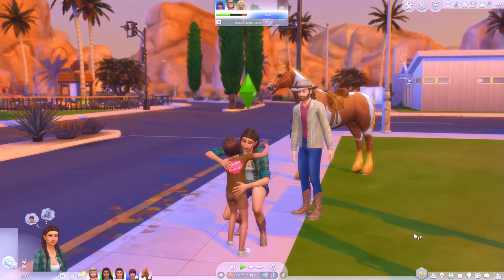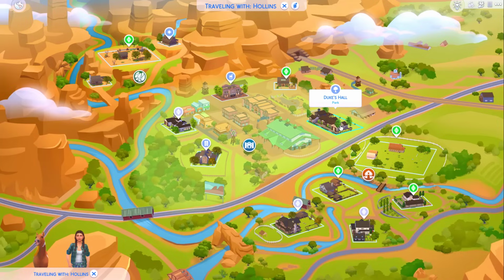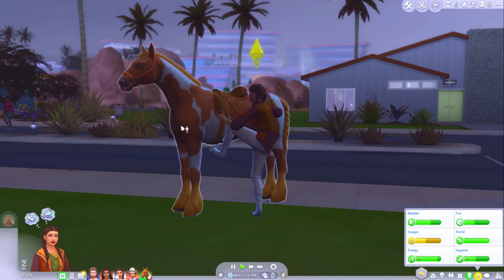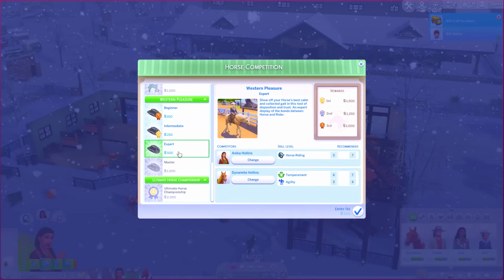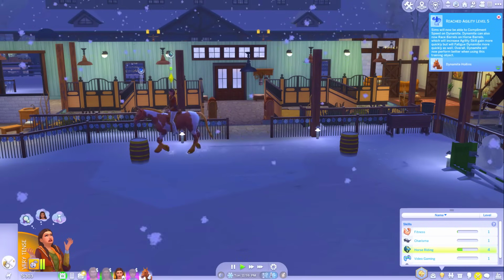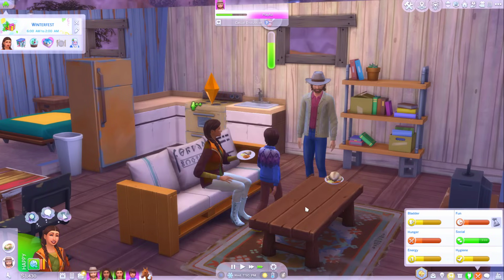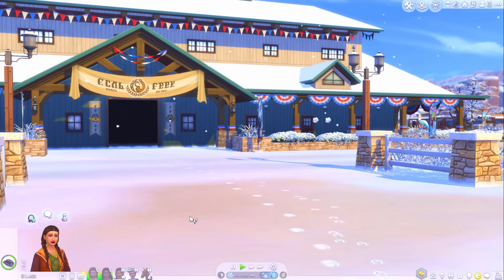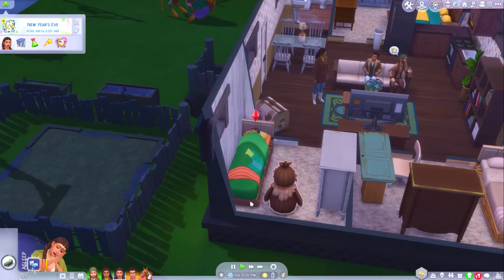Can a family survive on a horse income? // Sims 4 horse income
We all knew this video was coming…
If you enjoyed my video “Can a family survive on a horse income?
Thanks again for watching my video “Can a family survive on a horse income?